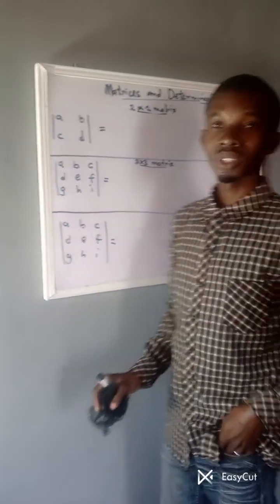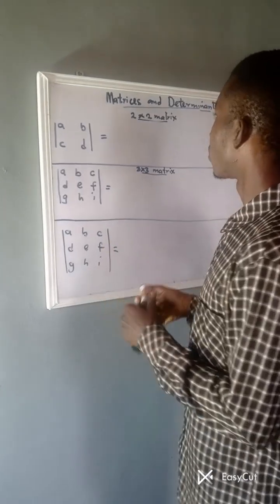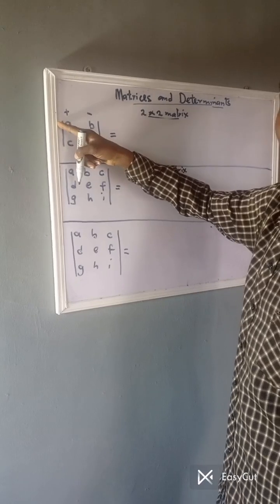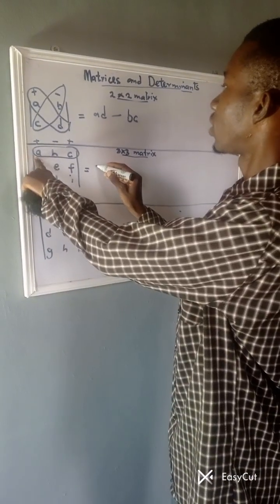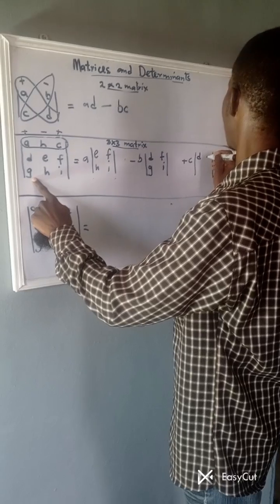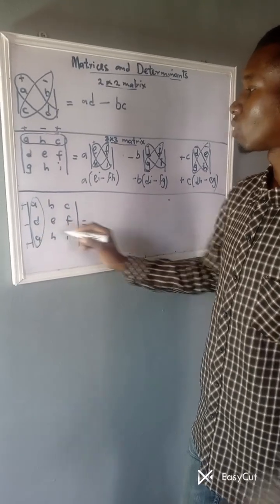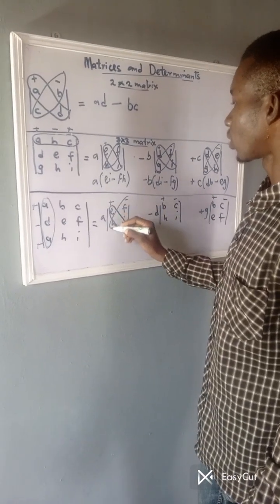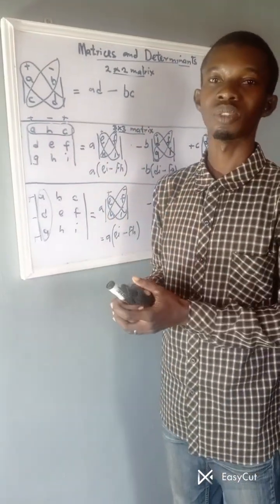Further Mathematics: Matrices and Determinants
Finding Determinants of Matrices